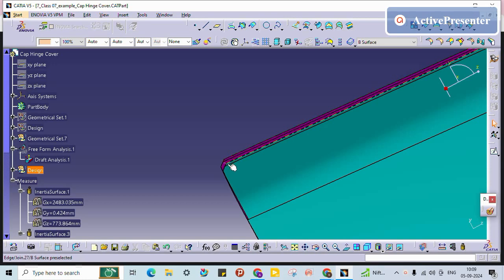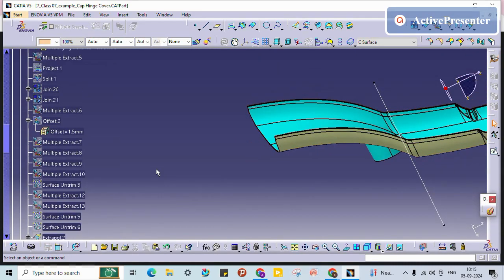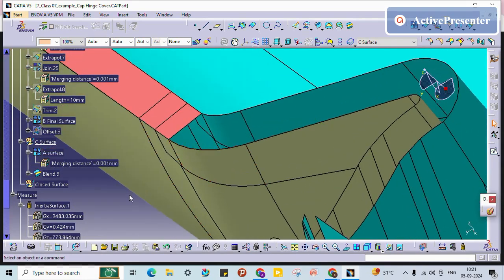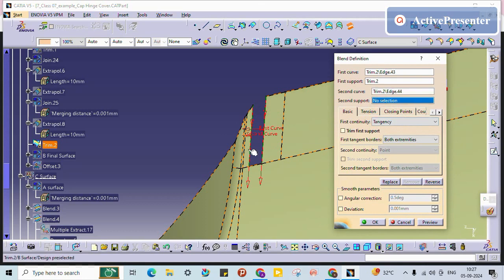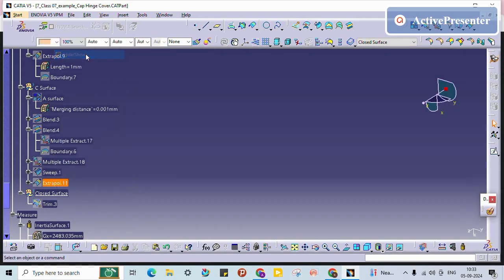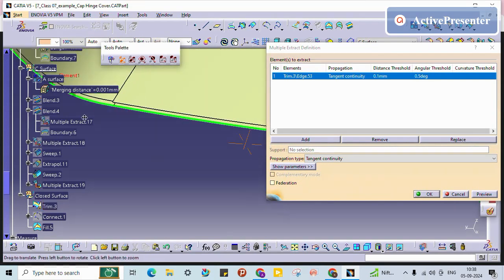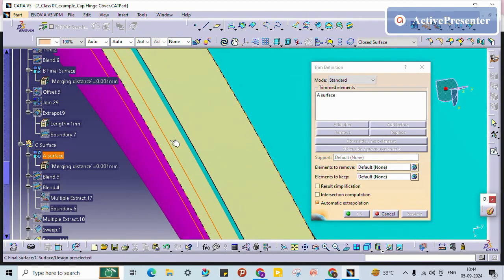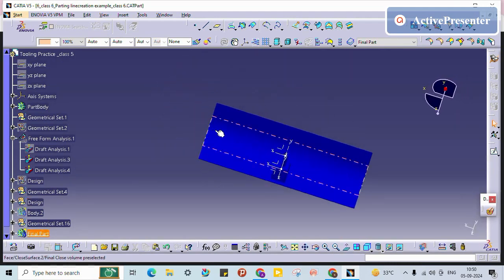CATIA V5 |WEEK 2 DAY 4|ONLINE CLASS|AUTOMOTIVE TRIMS|BEGINNER LEVEL|LEARN|INTERVIEW|DESIGNER|SURFACE